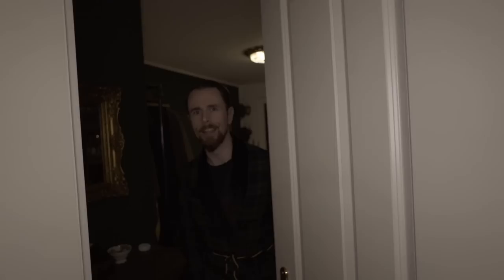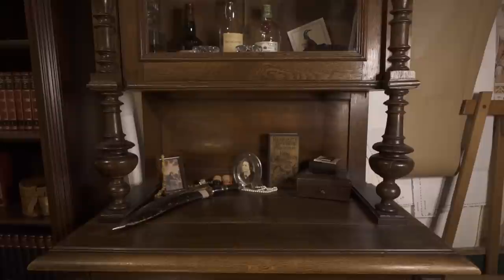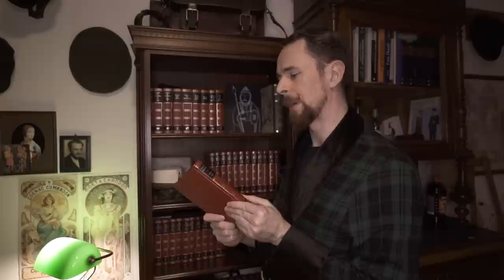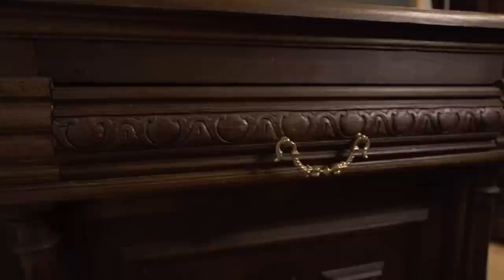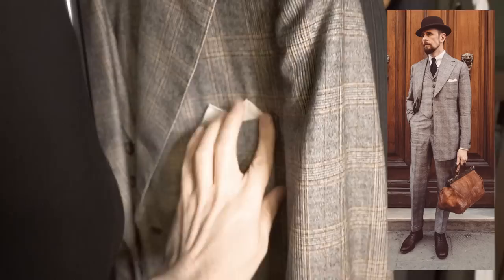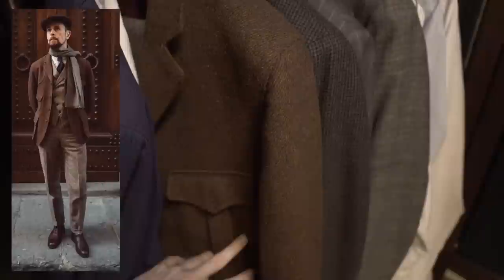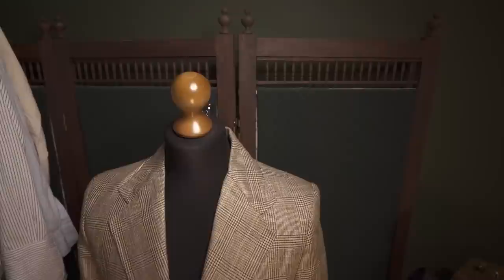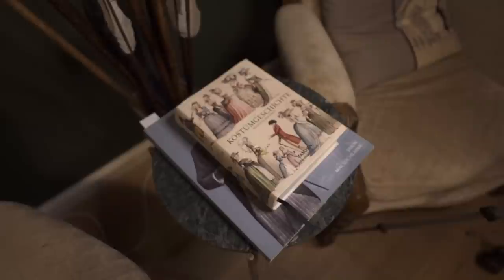IT guy shows off vintage workspace - Vintagebursche Room Tour - Working from home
I am working from home as an IT analyst and my field is not exactly known for being into classic menswear or old furniture. So my study room is a wild mix of eras and levels of technology. Let me show you my vintage style workspace in a little Vintagebursche room tour.

Chapters:
0:00 Introduction
0:26 Hats, booze, and storage room
2:43 Wardrobe
4:43 Leisure
6:11 Computer setup
7:47 Outro

You want to sew your own vintage menswear? You can order our sewing ebook (including patterns) (unsere deutsche Version, gibt es sogar als richtiges Buch mit gedruckten Schnittmusterbögen

You want to know where I buy my clothes? Check my list of shops and brands